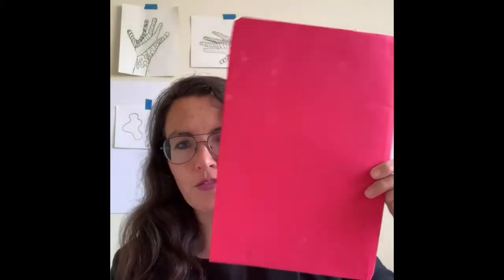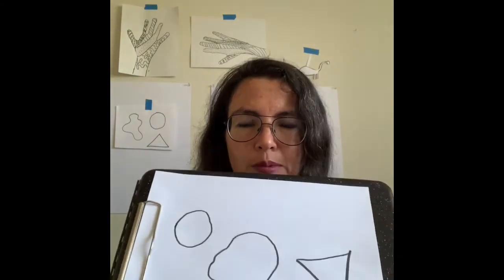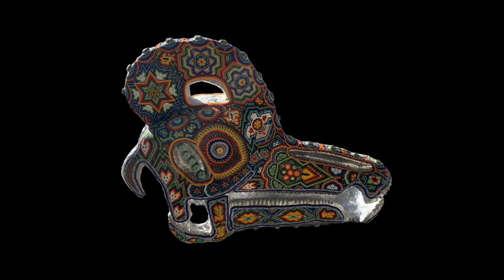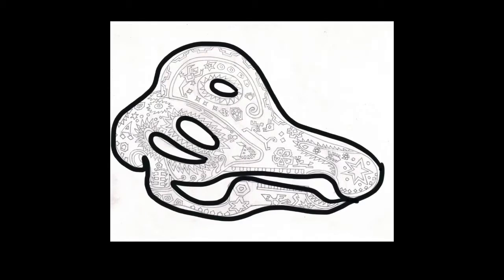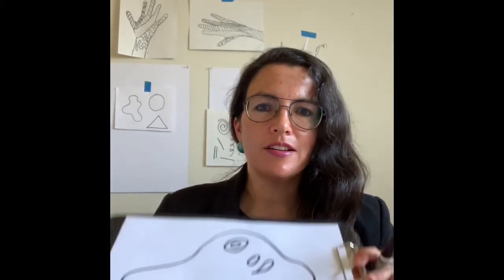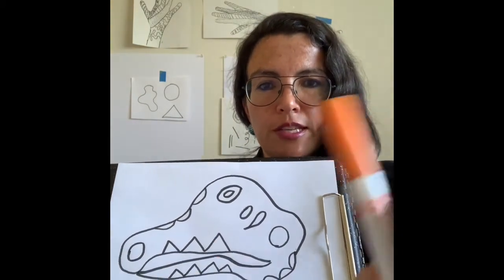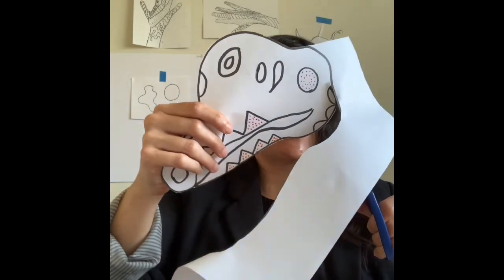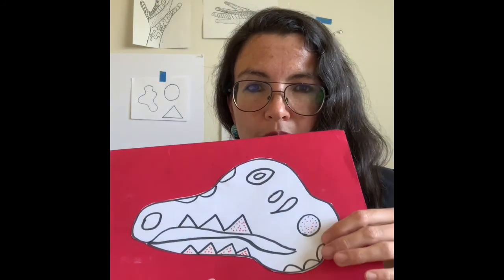Let's Get Creative: Dinosaur Heads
This week's theme is "Dino-mite! Art about Dinosaurs!"

Ichiro, the very special public art dinosaur sculpture at the Museum, will inspire our art adventures. Wednesday we will look closely at the Huichol bead work that adorns Ichiro's body and head and make our own Huichol inspired dinosaur heads.

Grade level: K-5
Materials needed: 2 pieces of 8.5x11" white paper, 8.5x11" color paper or newspaper, pencil, 1 black marker, color markers (at least 3 different colors), scissors, glue stick